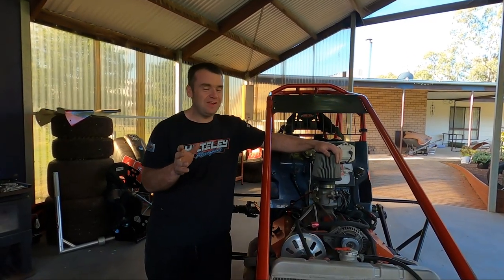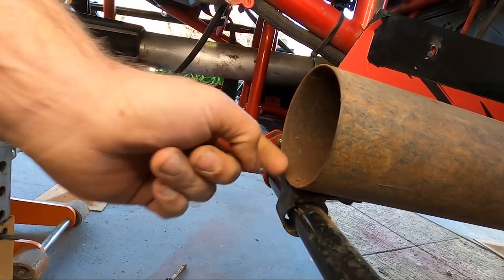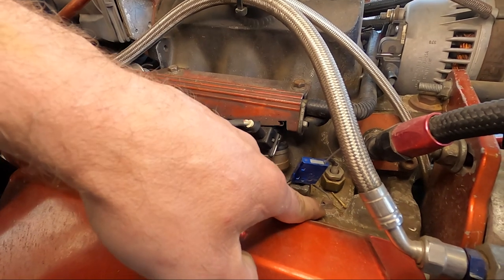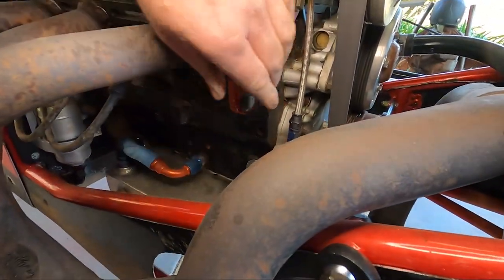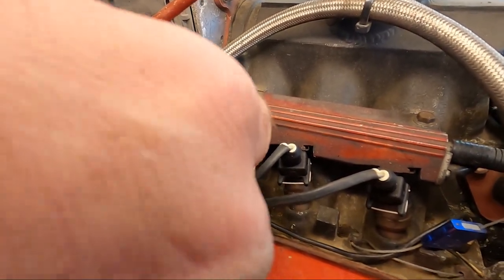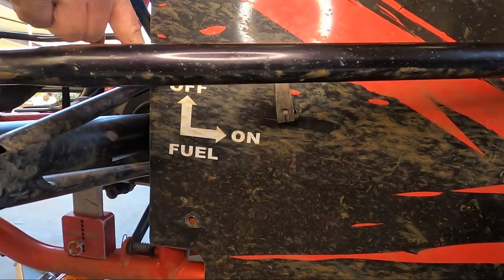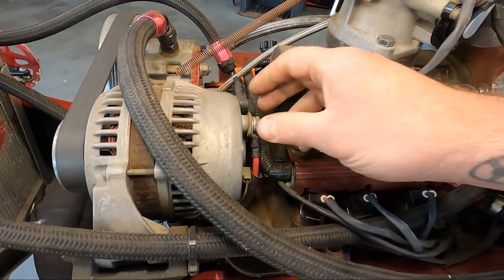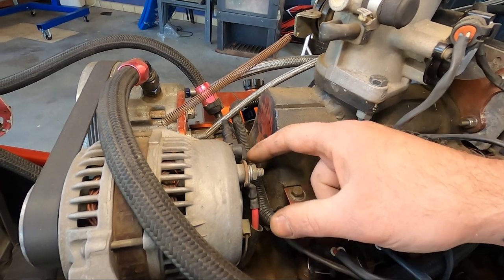Today We Check Out Our Wingless Sprint Engine Fuel System And Electrical Systems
More Wingless Sprint car Safety Checks Before Daylighting this is
Video 3 Of The Victorian Wingless Sprint Daylighting Tips
today Is Engine Seal Wingless Sprint Car Fuel System And Electical System checks
Hopefully This Will  Help You Get Your Race car Through Its daylight Inspection Without too many Hassles
Please If You Have Any Questions Ask In The Comments Below Or
find us on the

Or Me At
Hateley Motorsport

And We Will Endeavour To Get The Answers You Need